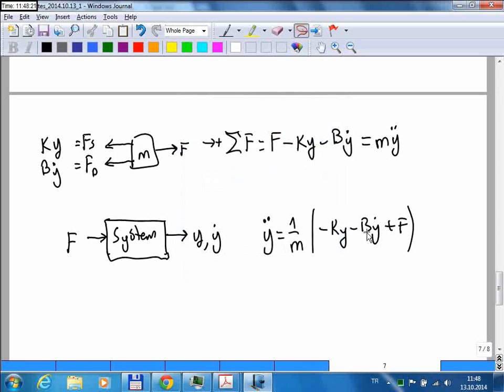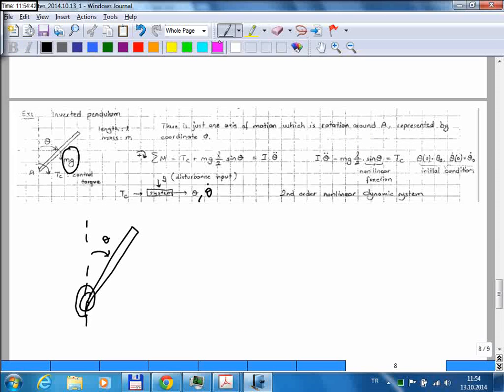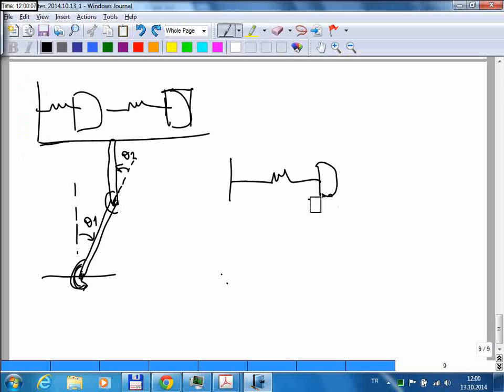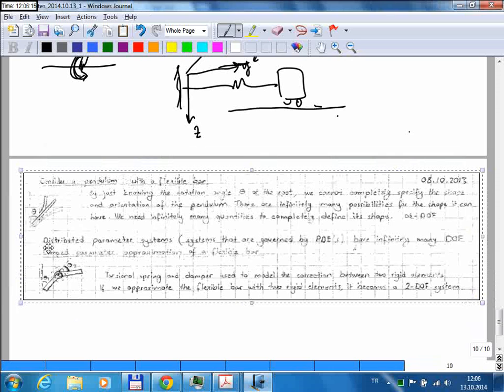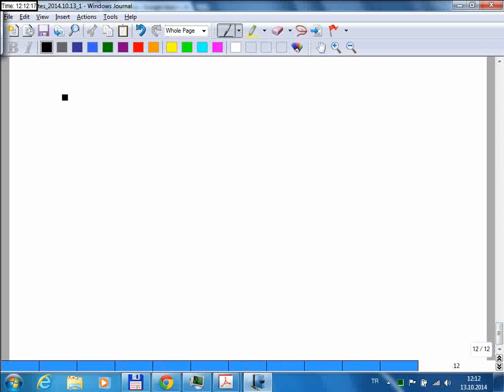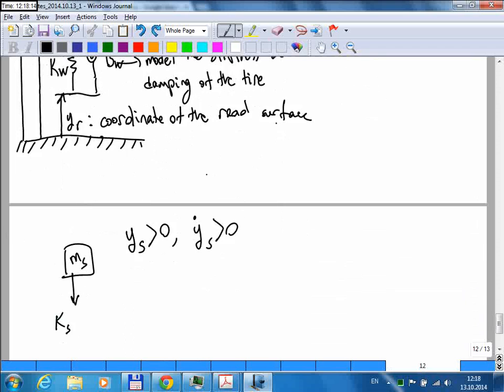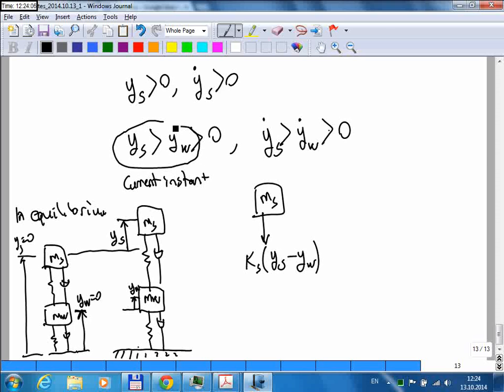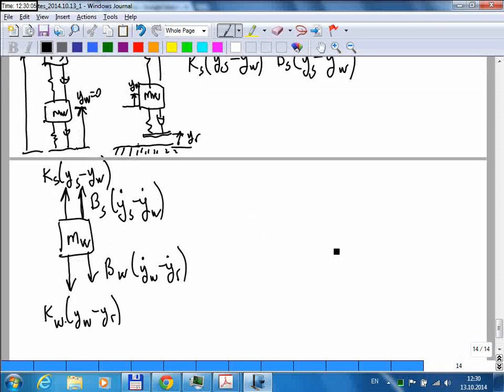AE383 Lecture 5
Second hour of the the lecture on October 13.  I talk about mathematical modeling of physical systems.  I explain how mechanical systems are modeled by using inertial elements, springs and dampers.  Then I show some simple examples.  I also talk about degree of freedom for mechanical systems.